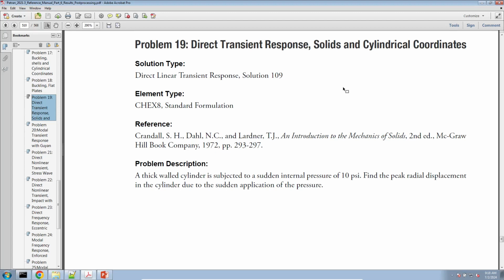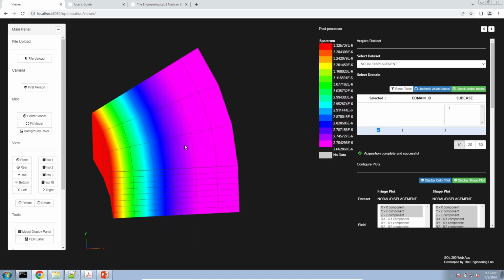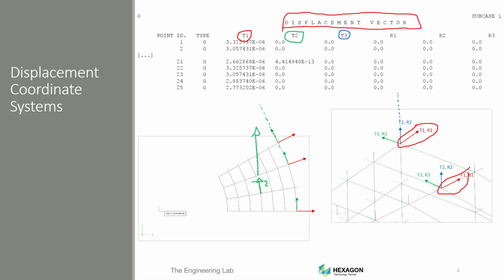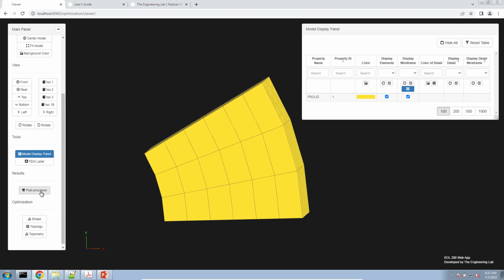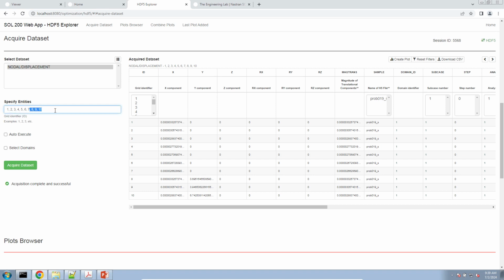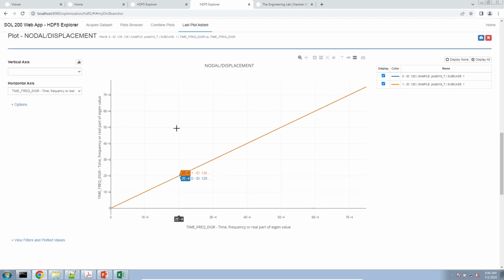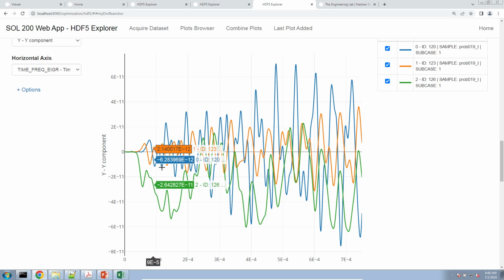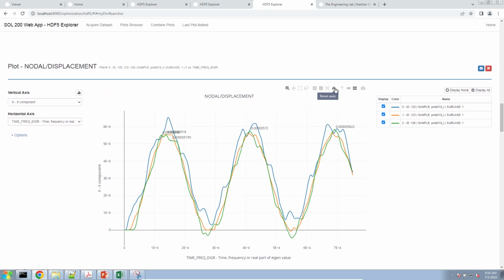MSC Nastran Results - CHEXA - Transient Analysis in Cylindrical Coordinates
The goal of this exercise is to view the displacements of a static and transient analysis. The process to create displacement vs. time plots is also demonstrated.

Source of Exercise

Problem 19: Direct Transient Response, Solids and Cylindrical Coordinates
Patran Reference Manual, Part 6: Results Postprocessing, Chapter 15 - Verification and Validation